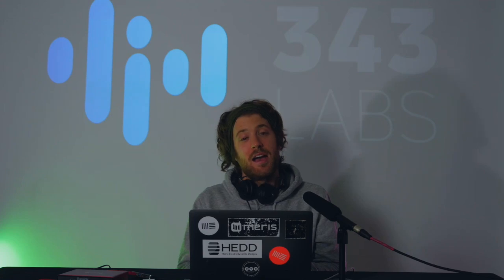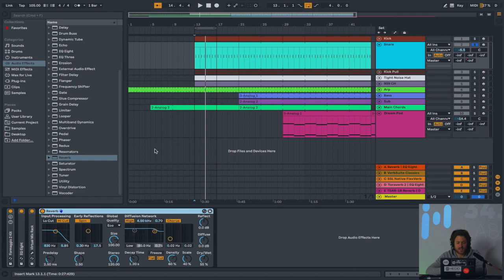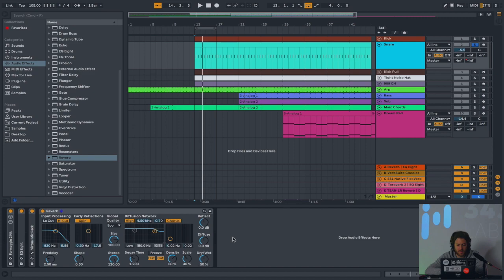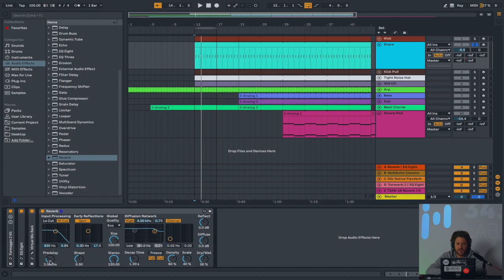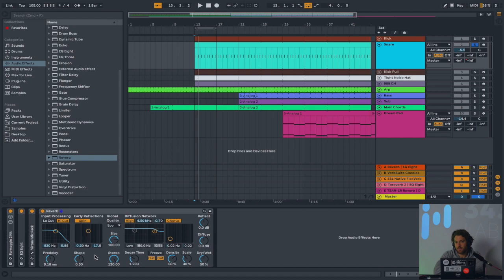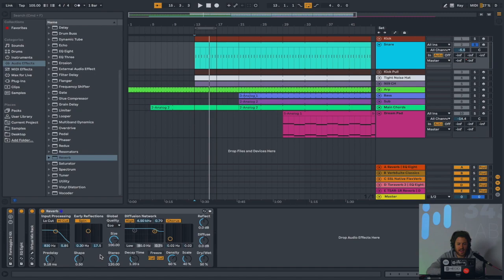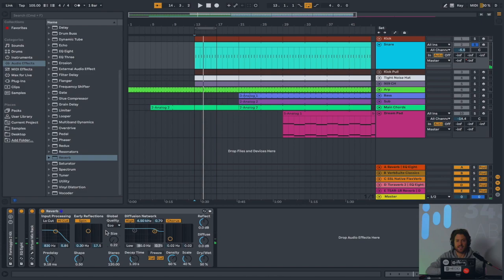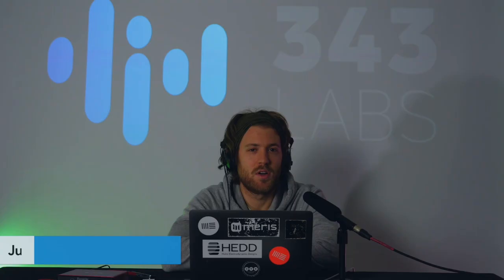Beginners Guide To Reverb With Justin 'Lewis' Beck | Ableton Stock Reverb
Justin Beck walks us through the basics of reverb using Ableton's stock reverb.

343 Labs is one of the world’s leading Ableton-Certified music production communities, with courses in New York, Berlin, and Online.